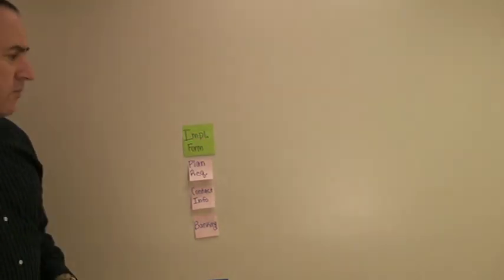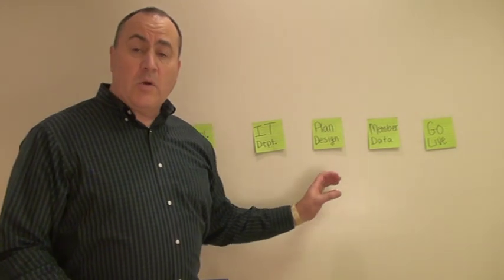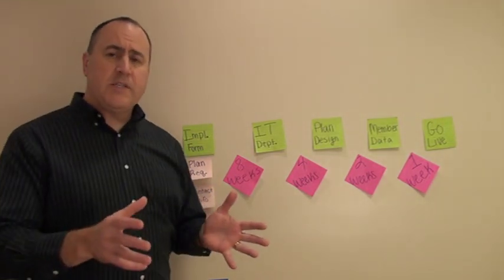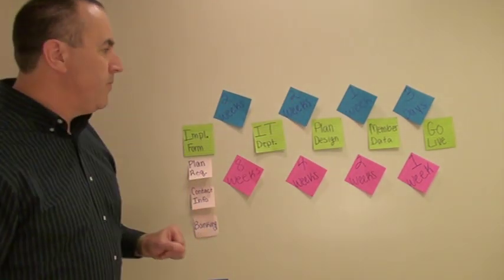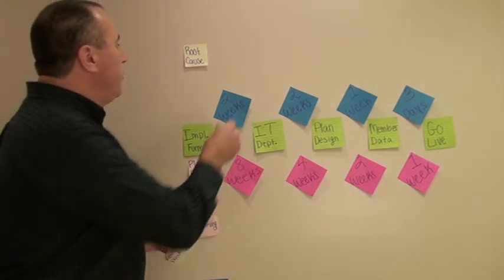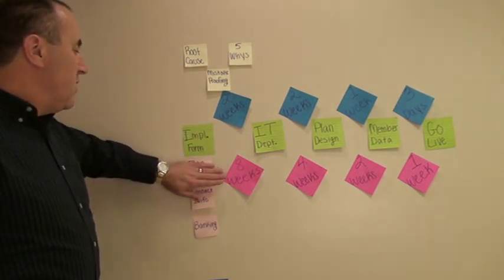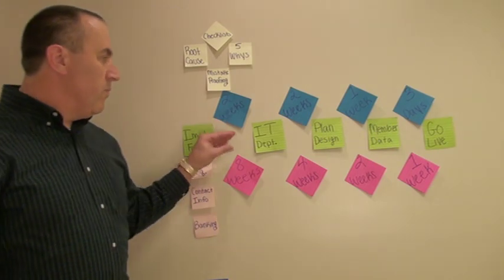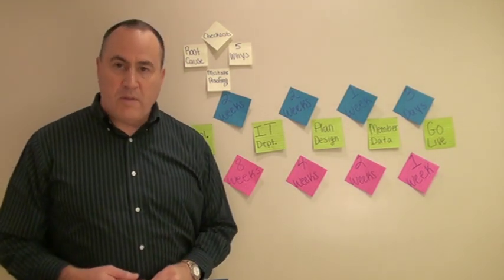Lean Six Sigma-Process Mapping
The use of process mapping to remove delay from a process